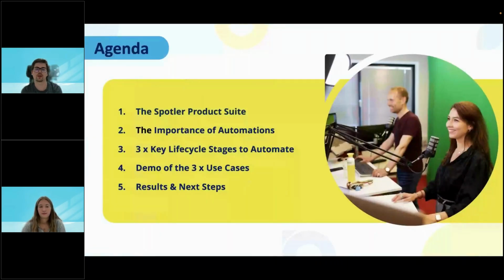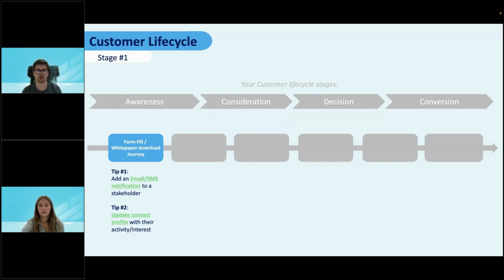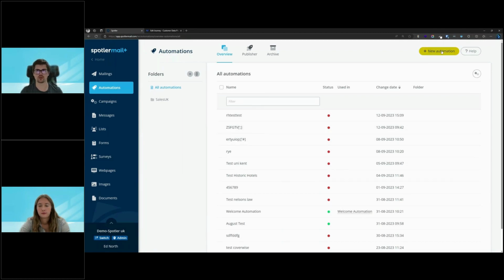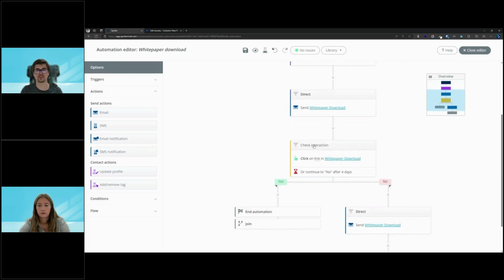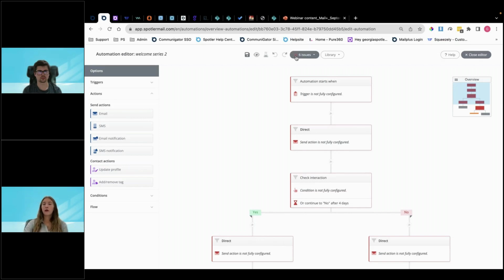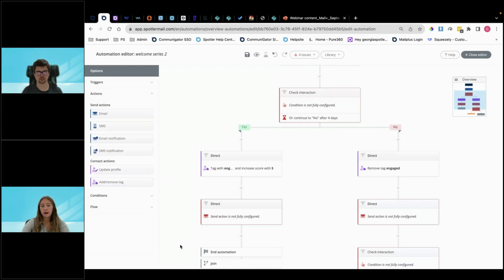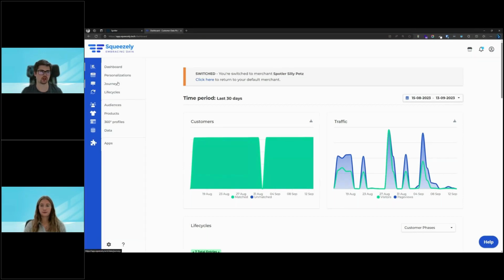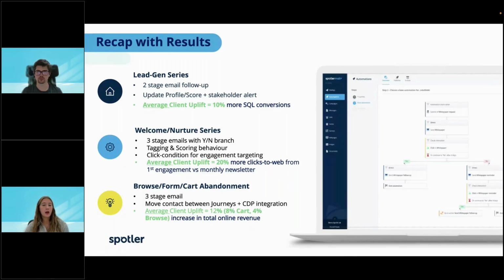Experience a Personalised Journey with Our Automation Tool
Start to get serious with personalisation and automation. Let us show you how to revolutionise the way you create automated campaigns. In this session we’ll show you how building personalised campaigns are easy, efficient and effective.

With just a few clicks, you can create campaigns that are tailored to your target audience, their preferences, and their behaviour. But that’s not all.

Our journey builder is equipped with advanced features that can help you take your campaigns to the next level. You can use our tool to add dynamic content, automate triggers, and create complex workflows that can engage your audience at every stage of their journey